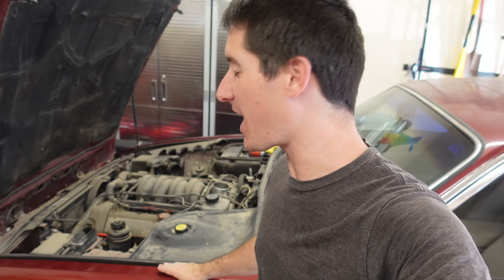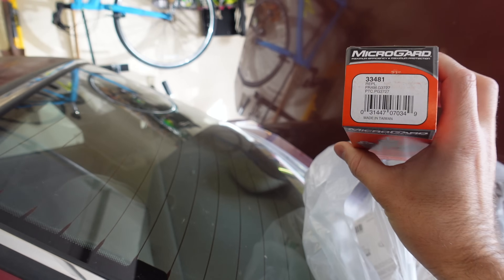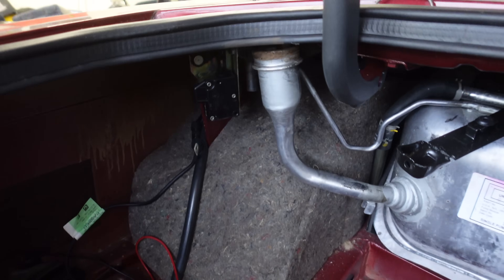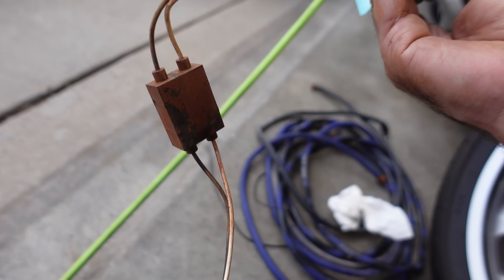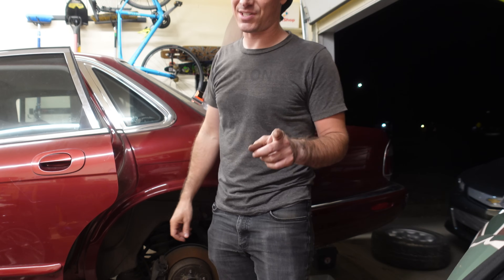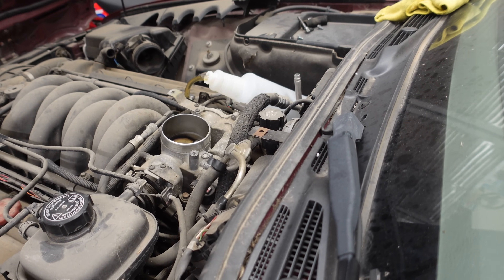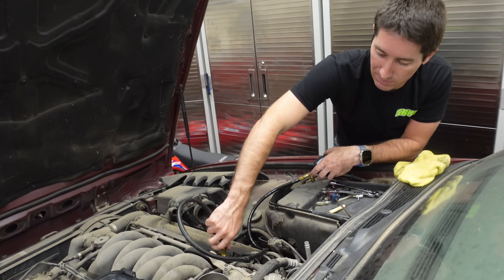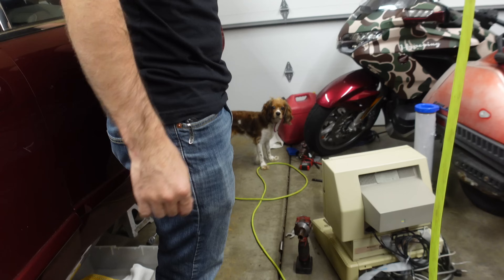World's WORST Fuel Pump Swap... Don't Buy An OLD JAGUAR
I bought a 1999 Jaguar XJ8 with only 75k miles on kit for $1,000. After doing some troubleshooting I found the fuel system was completely dry. The fuel pump didn’t respond when I tried to power it directly so I started trying to remove the fuel tank by the book. The quick disconnects on the bottom of the fuel tank sit above the differential and are installed before the subframe and diff at the factory. After spending nearly 8 hours trying to remove them I gave up and pulled the tank the way the Jag guys recommend… cutting up the package shelf and removing the pump through the top.